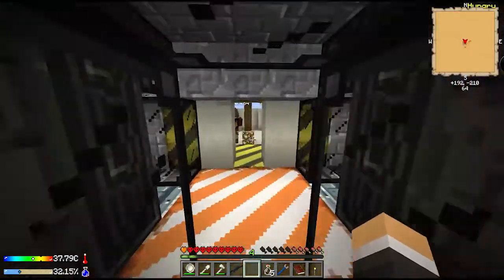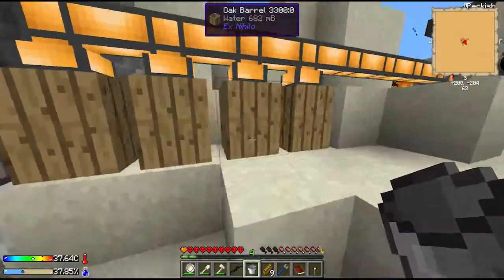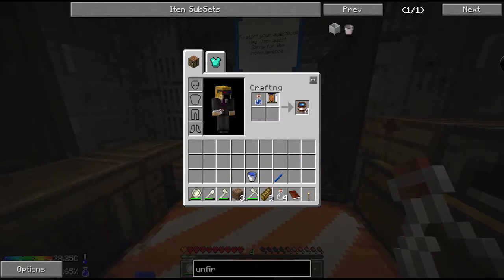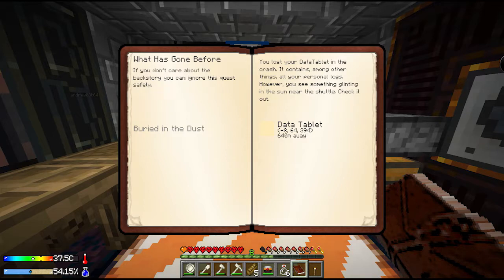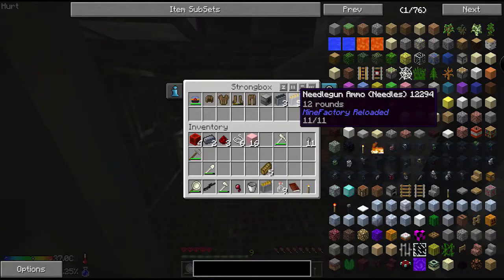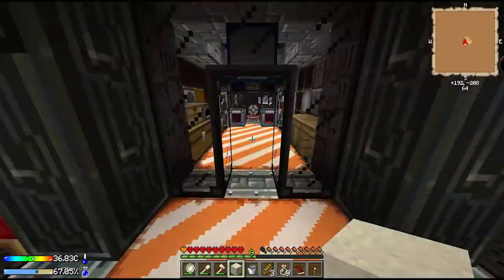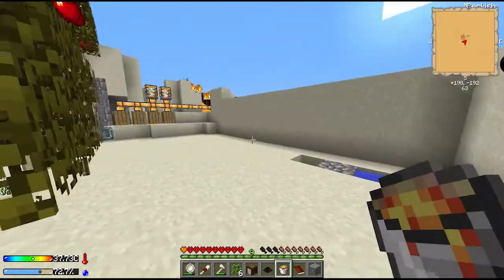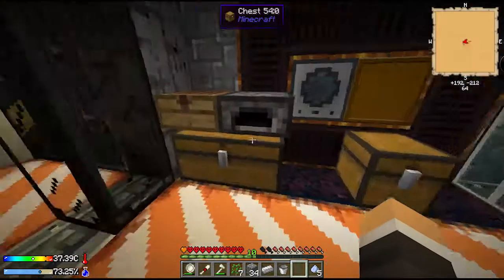Crash Landing Episode 03 - Gets the Lava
I hope you guys enjoyed this Modded Minecraft Crash Landings video, please leave some support in the form of a like. Thanks!